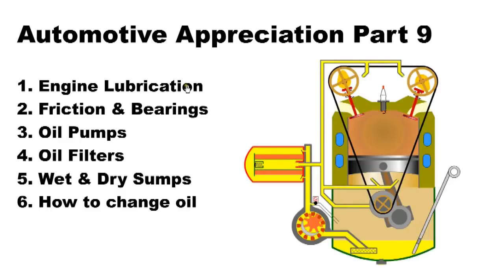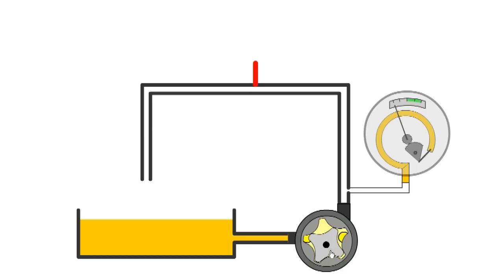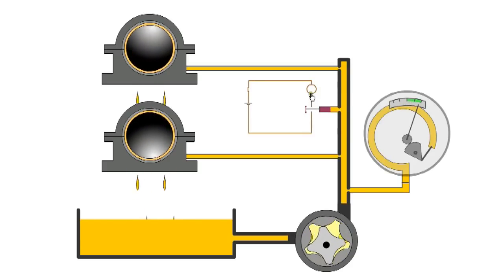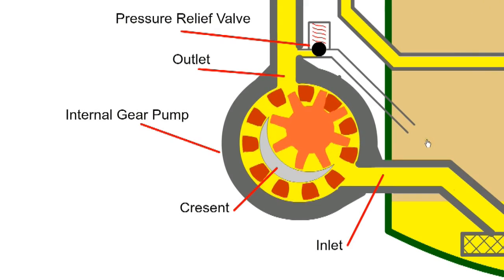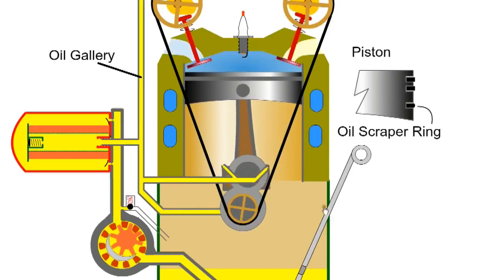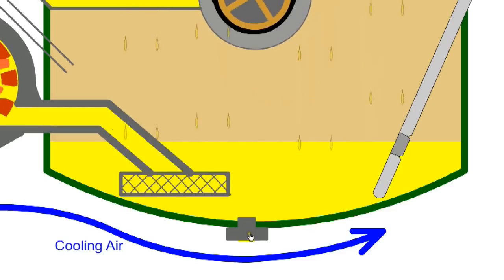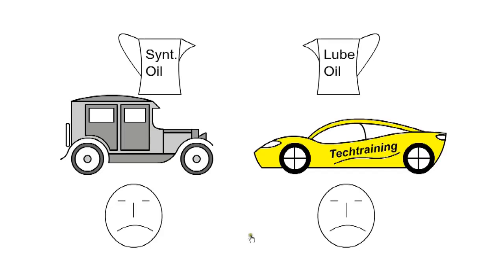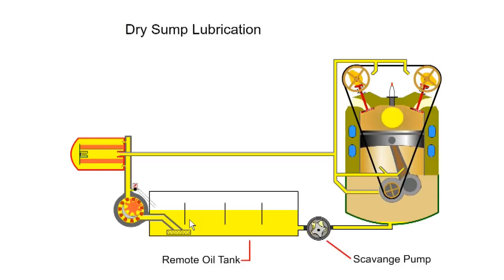Car Engine Oil Lubrication Automotive Appreciation